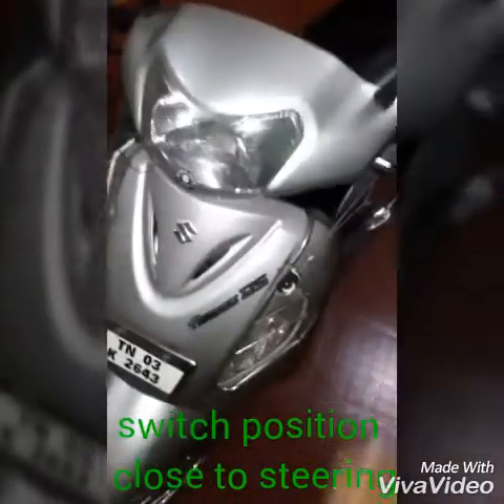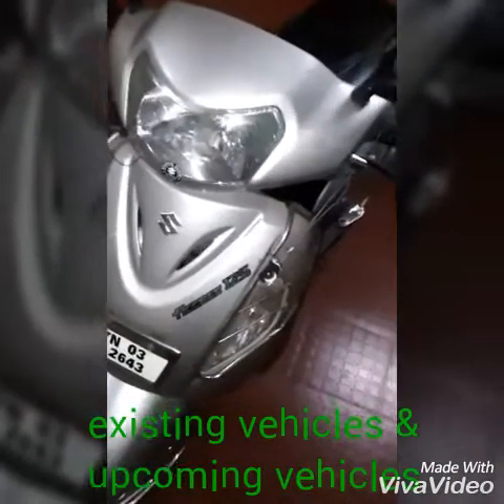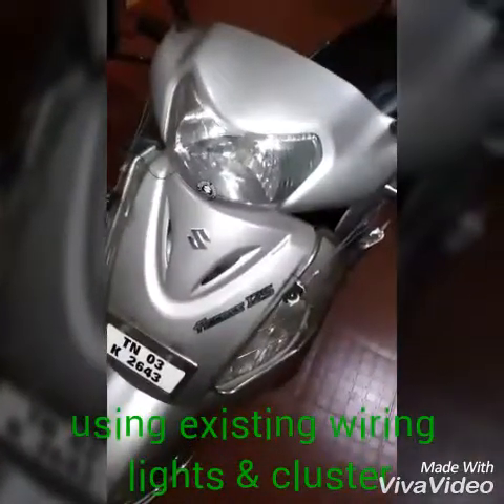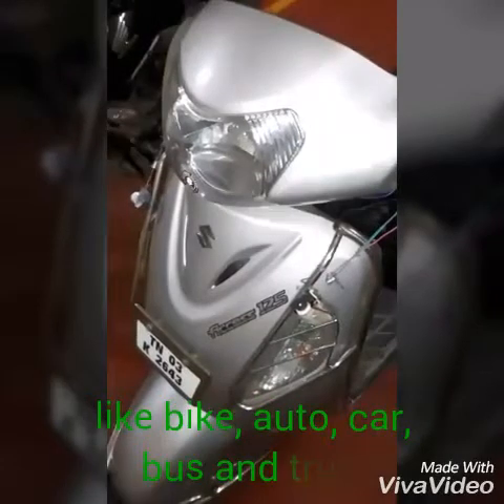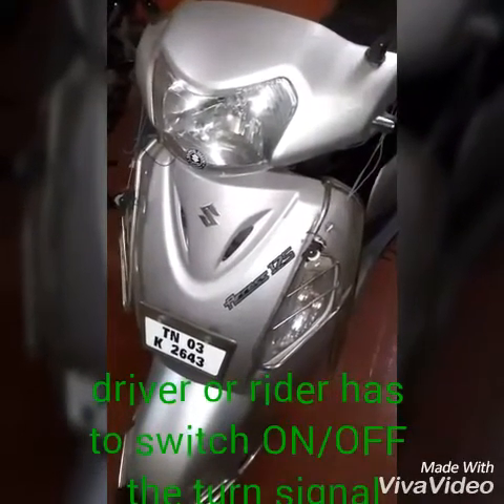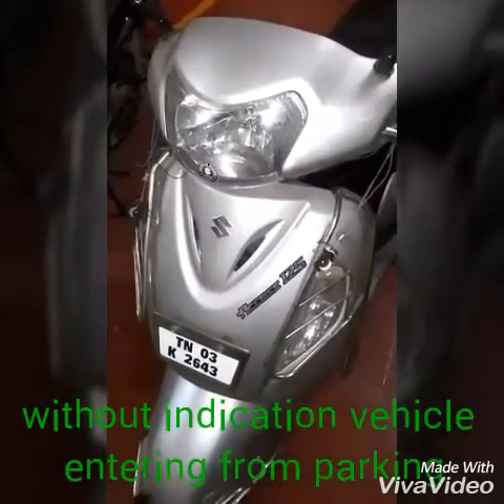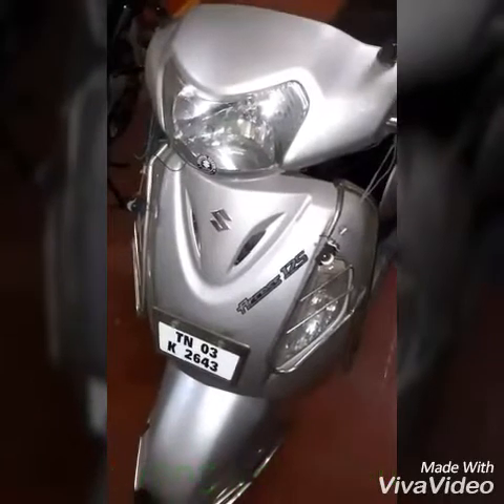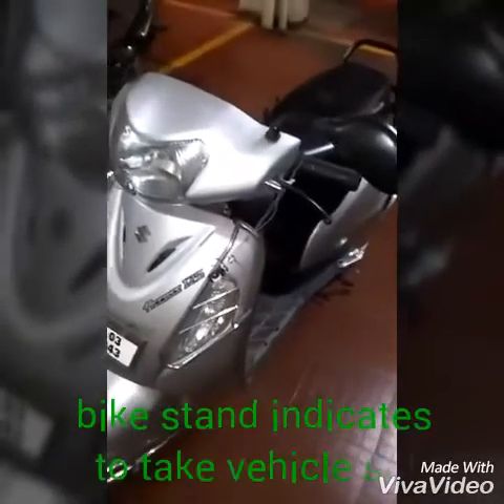Automatic turn signal for car/bike based on steering angle, bike stand, hazardous light indication